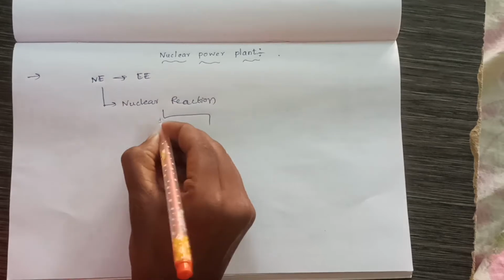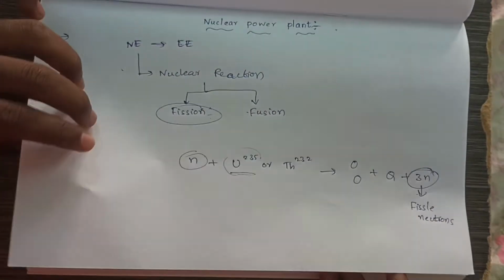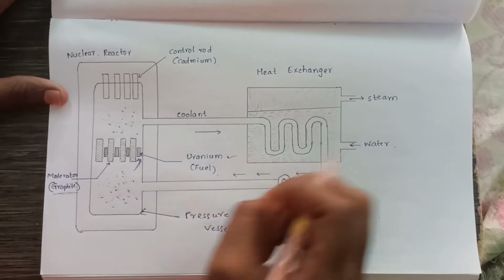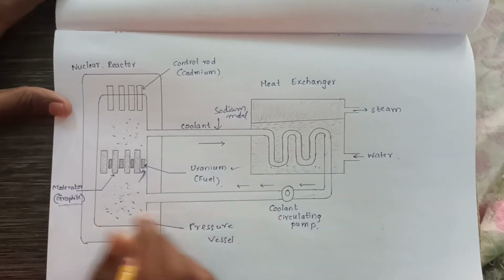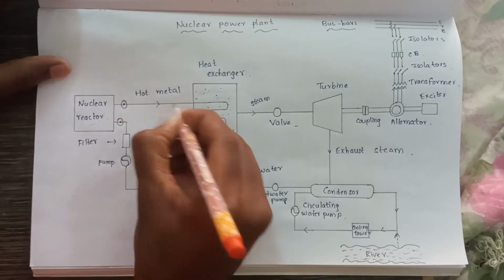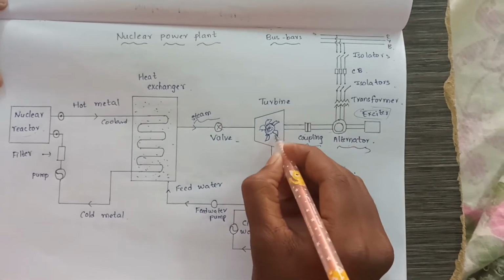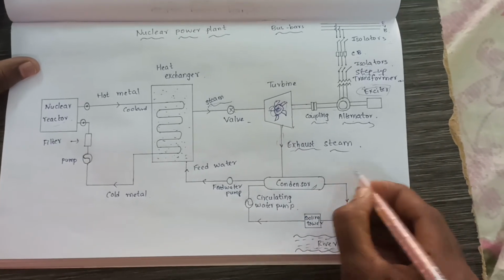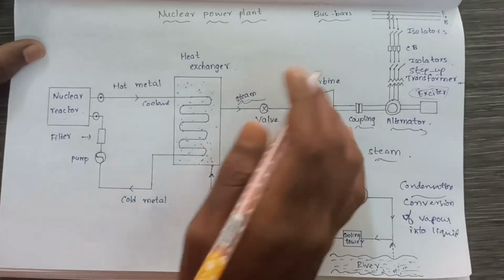Nuclear Power Plant